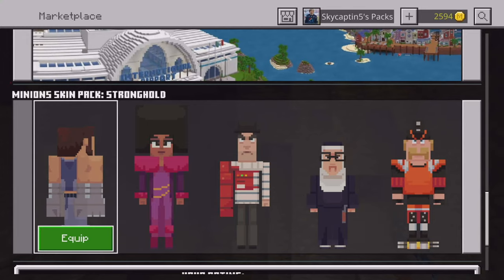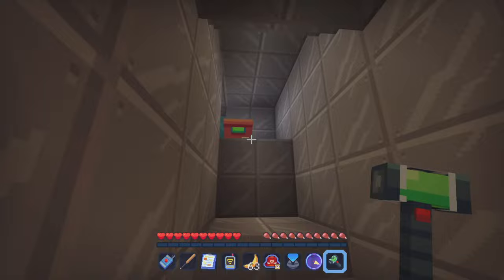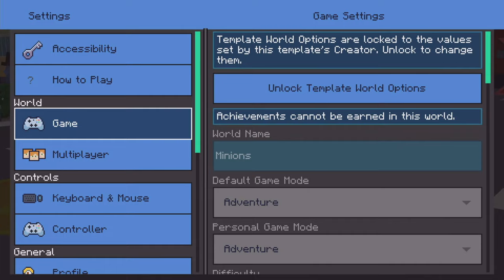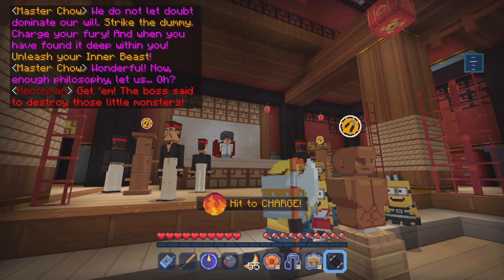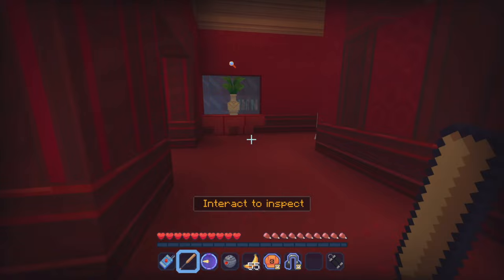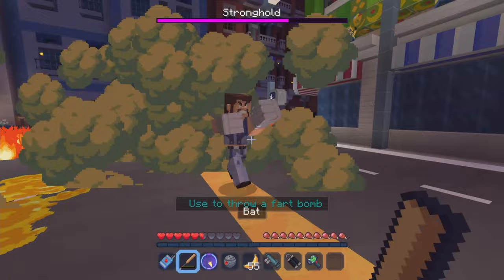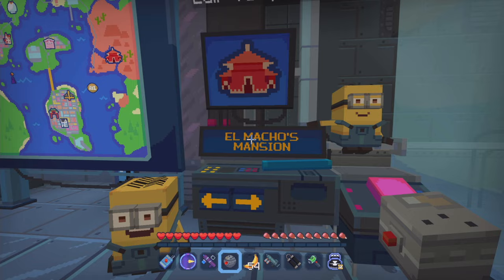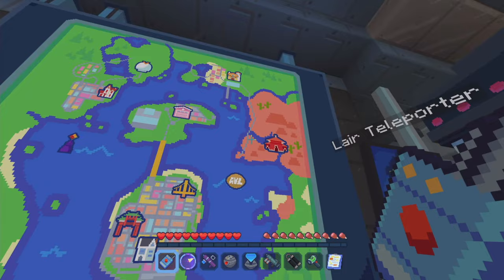Minecraft Minions Gameplay Review [Walkthrough]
Minecraft Minions Gameplay Review Walkthrough of this incredible packaged best addon map providing new ways to play. You alone in single player or with others in coop are working through a series of missions with the titular characters in this rather exciting & expansive DLC pack. A thrilling adventure map with optional survival & creative modes. It features dynamic story missions, collectibles to gather & mini games to enjoy. Sometimes free, often premium these packs add value to the full game. Character skins & or costumes may be included. Enjoy on Xbox Series X/S, PS5, Nintendo Switch & more.

Features: It's a full adventure based on the movies as these Minions love bananas and you'll need to help them find them. There's also full story elements as you battle against villains in an attempt to save the day and be the good guy. It's a wild ride and adventure to have.

Minecraft Minions gameplay review of this adventure world that tasks you with exploring a vast environment in order to find lost secrets, come across many friends and attempt to save the land from the many problems that are found within the environment. This is on the store for Pocket Edition IOS or Android, Windows 10, Xbox Series X/S, Xbox One, Nintendo Switch, Playstation 5, Playstation 4 and Virtual Reality.

This is from the special Minecraft Store which features intense community driven experiences that various groups have created. This will greatly expand just what you can do within the game from special add on mods, to texture revamps and even special skin downloads. They range far, completely changing this with new adventures, special survival spawns and even more to witness.

This helps support the creators, give players new experiences and greatly expands just what sort of worlds that players can engage with no matter what version of Bedrock they’re playing. It has a ton of content to explore with a wide offering of choice that can be grabbed with coins which is the chosen currency. You’re never sure what sort of new things will be added and this Minecraft review showcases one of these special maps and goes over exactly what type of content to expect from it.

00:00 Minions Skin Pack Characters
01:59 Mission Start
05:15 Record Store Heist
21:00 Failed Bike Escapes
28:58 Successful Bike Escape
36:19 Kung Fu Training
45:30 Bank Heist
58:26 Final Showdown
1:06:49 Moon Base Mission Vector
1:15:01 Collectibles, Review Thoughts and Ending